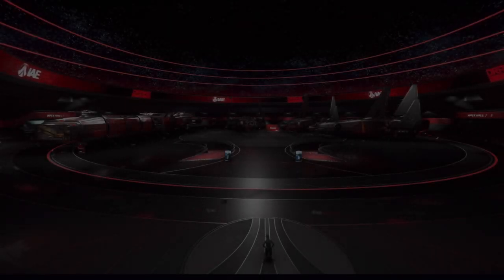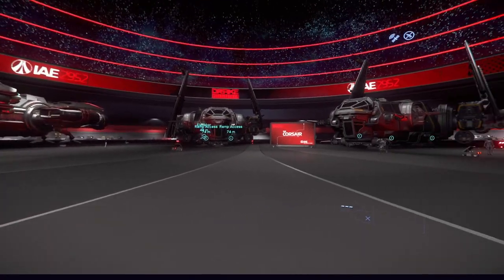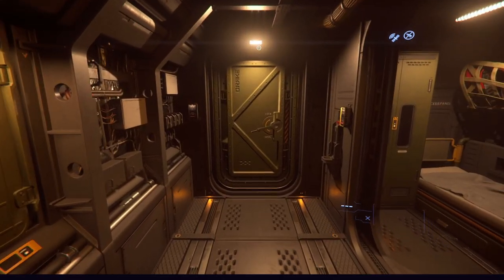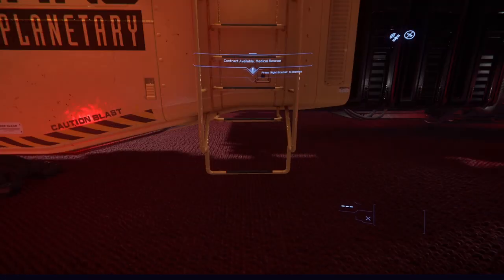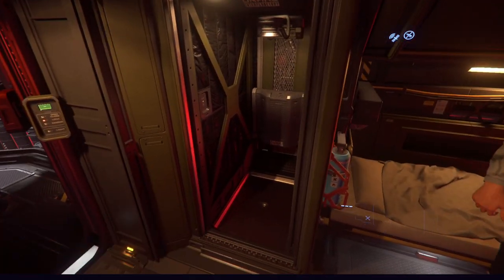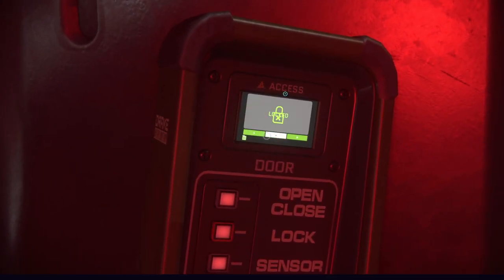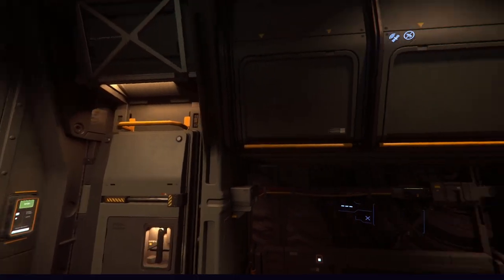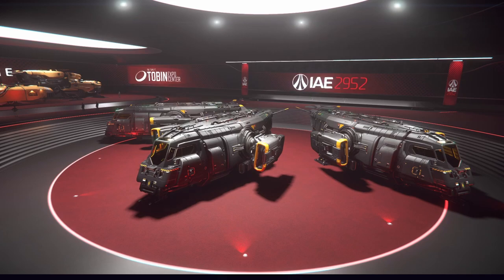IAE 2952 Drake Day - Star Citizen Day 1 Review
The intergalactic aerospace expo is back! Join me as I run through Drake Day, highlighting the new content on offer while adding some British humour into the mix. Welcome to a new video series in which I have taken a different approach to talking about Star Citizen, any and all feedback would be greatly appreciated.

If you are interested in joining Frontier consolidated, head over to our discord and say hello

While I do not mention this in my commentary, I would like to express a massive thank you to everyone who has subscribed, liked and commented; when this series was put together, I never imagined it would be taken so well. Over the coming months + I will continue to upload as often as possible, however, these videos do take a while to produce. Look out for some giveaways too this channel continues to grow!

Please note this is my opinion of setup. You may totally disagree; in which case I advise you to make a video 😉

The winners have been picked (on the day of hitting 500 subscribers), please keep an eye on your YouTube notifications as two winners have been messaged.

About me
Hello, I am MasterBen10. After playing World Of Tanks for ten years, I decided it was time for a change. Over the past six months, my passion has changed to Star Citizen; this channel will focus on all aspects of the game with a predominantly combat-focused look. I have a background in large group combat leadership, with the goal to have fun while also performing the best that is possible.

If you like the look of Star Citizen and would like to pick up a copy, be sure to use a referral code for some free goodies to help your start out there! This is my code, should you want to support me: STAR-TW24-3ZDC